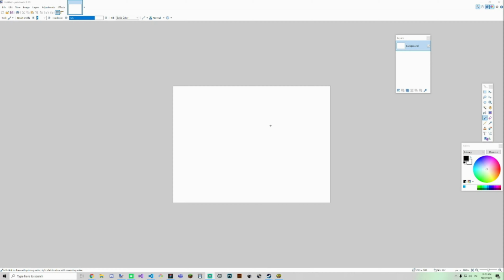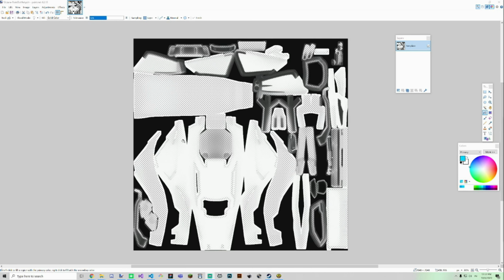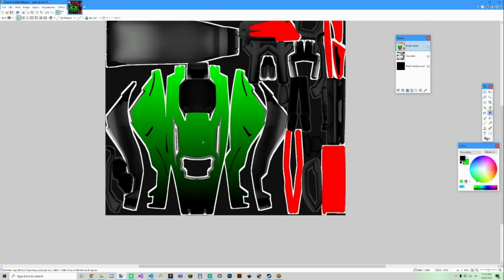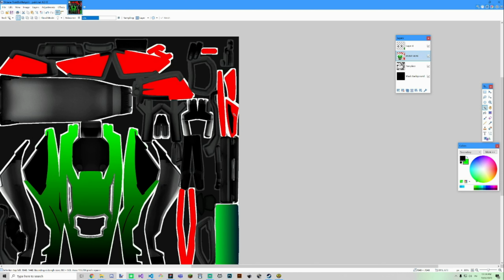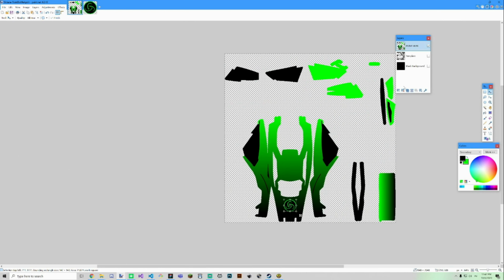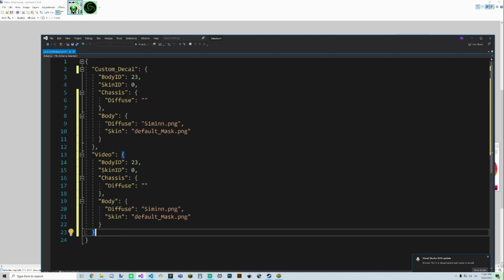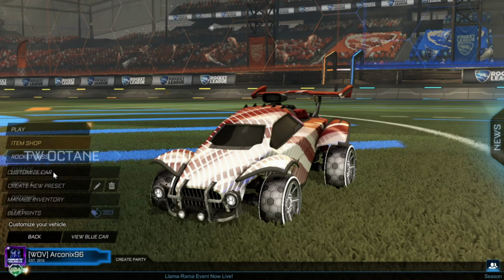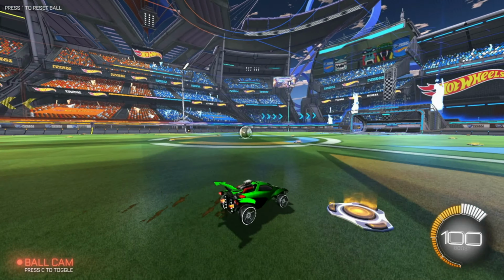[Custom Decals] How to create your own Custom Decals in Rocket league and use them (full guide)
LINKS

Database: (Removed)

Got the templates for:
- Octane
- Fennec
- Dominus